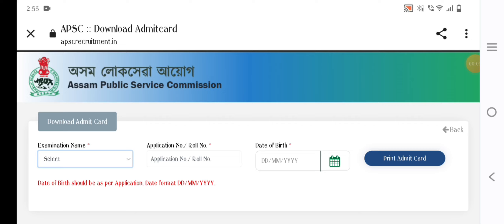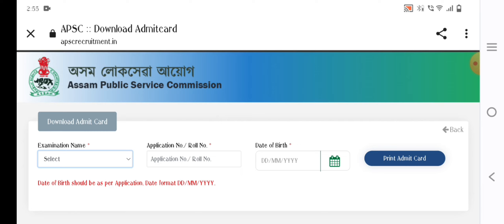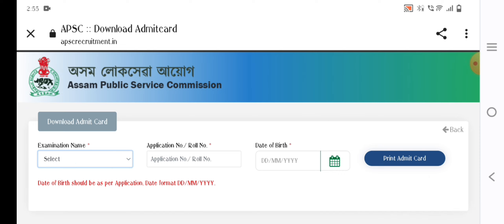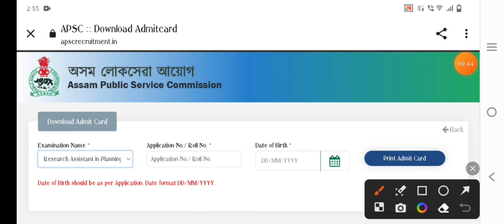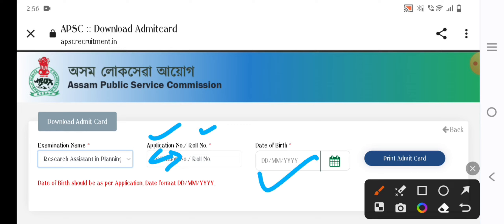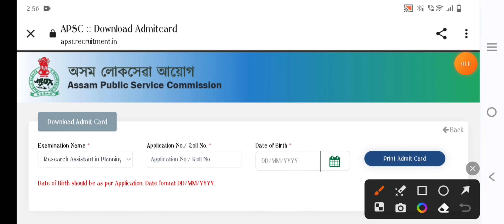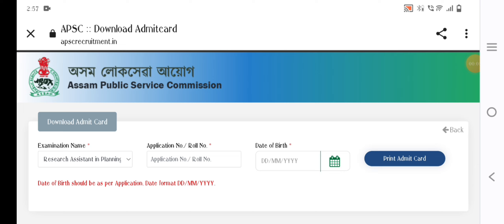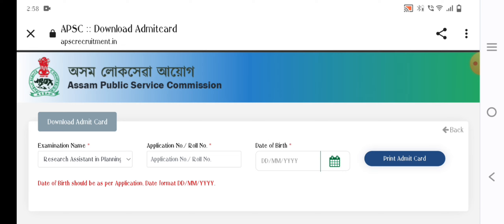APSC Research Assistant Admit Card has been released ।।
APSC Research Assistant 2020 Question Paper Solved ।।RA in Planning Services under T&D department।। Part-2

APSC RESEARCH ASSISTANT 2020 Solved Question Paper।। For RA 2023 exam।। Part -1

Intro
1. Written APSC CCE Mains 2022
2. APSC RA Interview Appeared
3. ADRE Written cleared
4. UGC NET 2020 and 2021 cleared